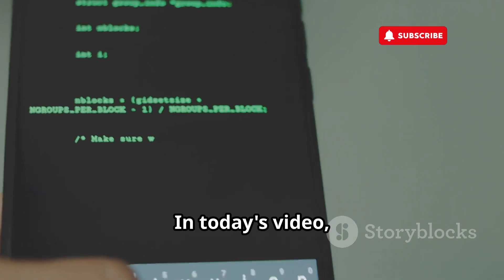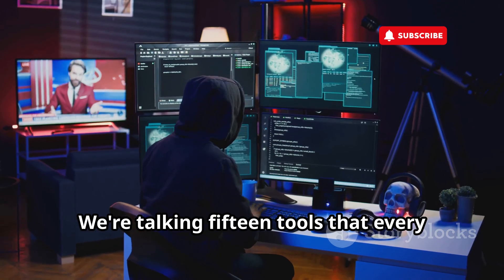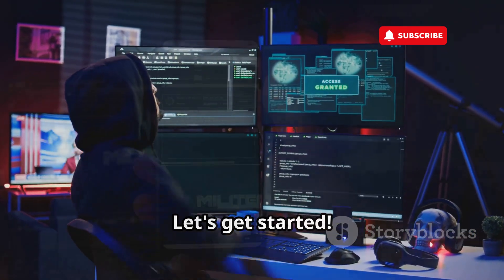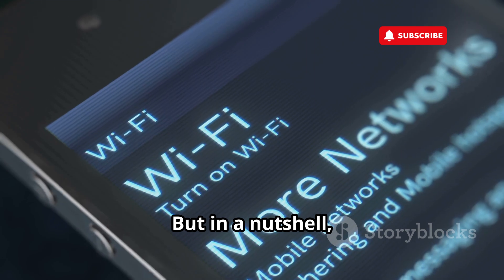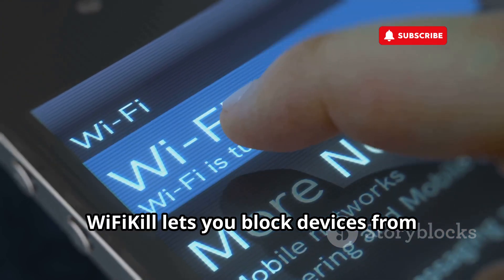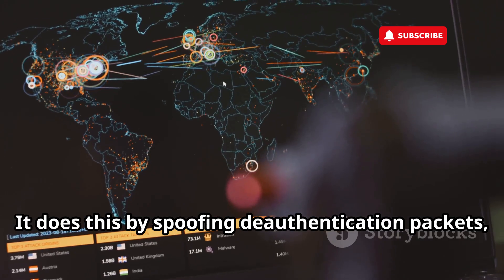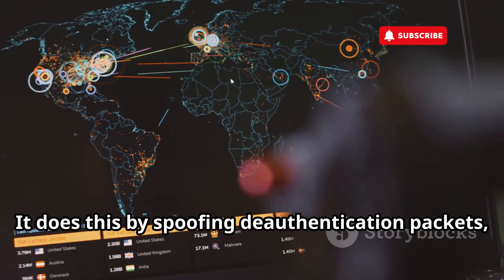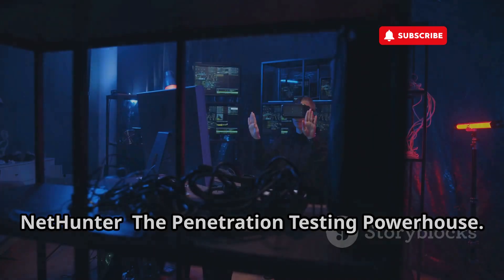15 Android Hacking Tools Hidden on GitHub!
15 Android Hacking Tools Hidden on GitHub! 📱💻

Your Android phone isn’t just smart — it’s a hacking machine waiting to be unlocked.
In this video, we reveal 15 powerful hacking tools for Android that are hidden across GitHub — tools used by real hackers, ethical testers, and cybersecurity pros in 2025!

These tools can:
⚔️ Hack WiFi networks
⚔️ Run MITM attacks
⚔️ Crack passwords
⚔️ Launch social engineering campaigns
⚔️ And even emulate Kali Linux — all from your Android device.

🚀 Whether you’re an ethical hacker, a Termux ninja, or just getting started with Android cybersecurity, this video is packed with knowledge you won’t find in app stores.

We’ve listed the name of every tool + how to install them — all straight from GitHub!